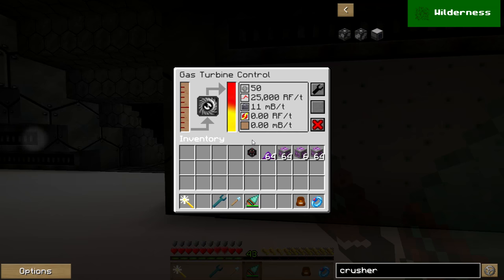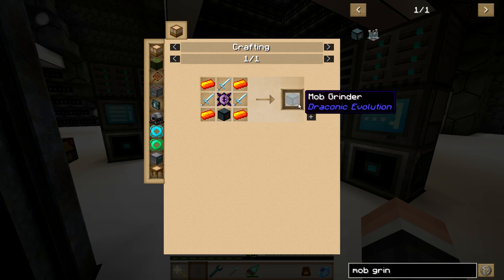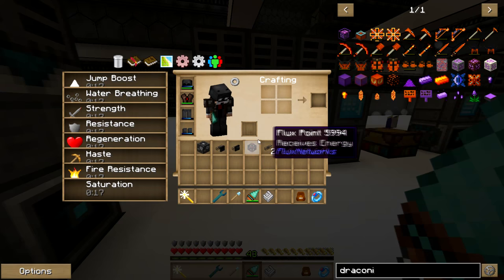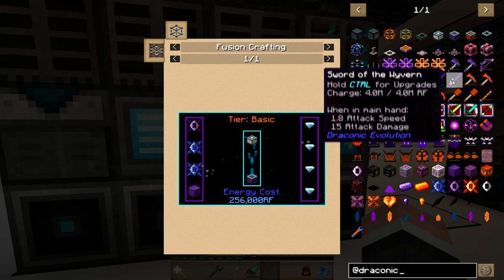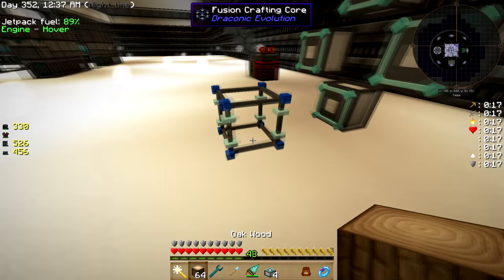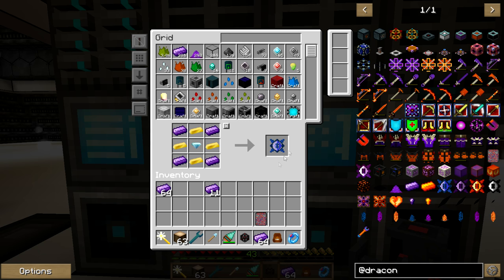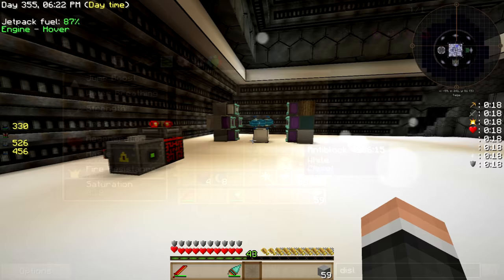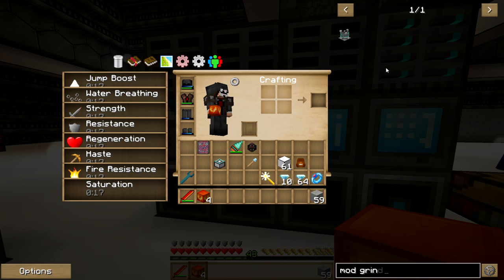Sky Factory 3 EP 28 Draconic Fusion Crafting + Mob Grinder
Ello ello!. In this Episode It is time to get onto Draconic Fusion crafting so I can get myself a new shiny Draconic Mob grinder. I have never done the new infusion process before so it is a learning process for sure. Unless I unveil my 50k RF setup of Advanced Reactors from last episode. Sky Factory 3 is good time.s